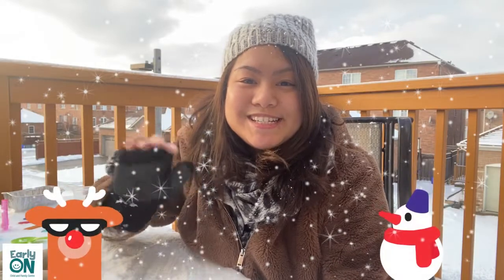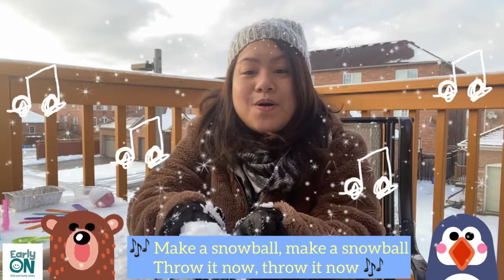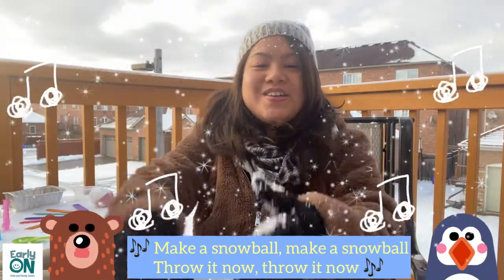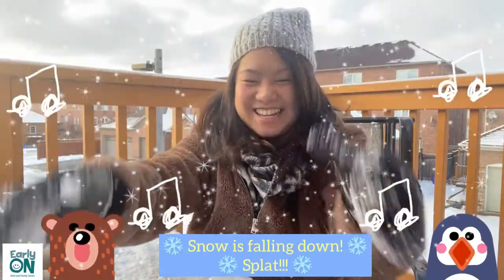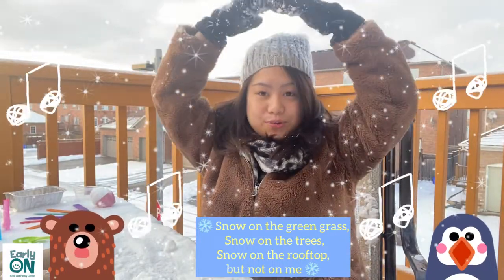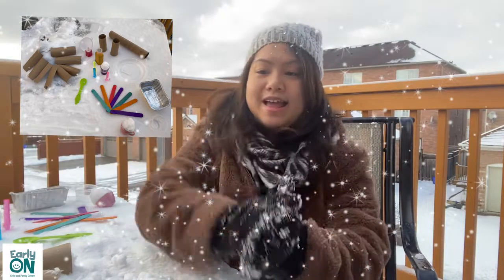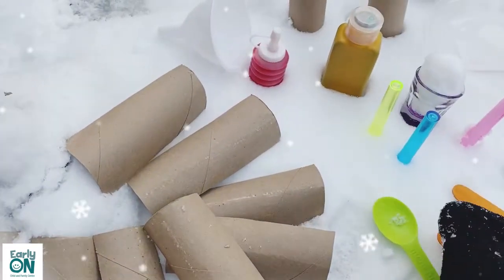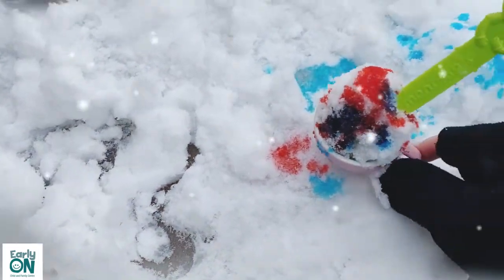Outdoor Fun: Episode 5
Facilitator: Marie, RECE

Songs
1. Snow is falling Down, Splat!
(Tune: Rain is falling down, splash)

2. Make a snowball, throw it now!
(Tune: Are you sleeping, Brother John?)

3. Snow on the green grass, snow on the trees

Activity - Exploration of snow and paper towel rolls

1. Loose parts play with snow
(using paper towel rolls, spoon, containers big and small and snow)

2. Snowball throw activity
(using snowballs and  paper towel rolls cut in half)